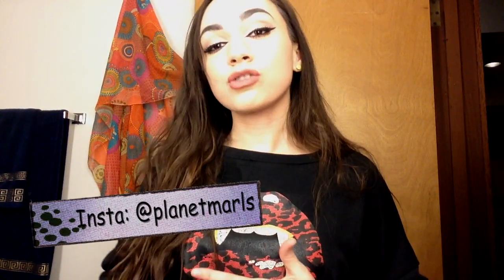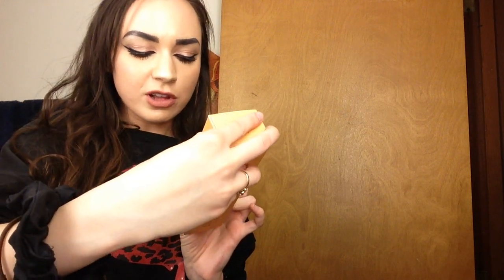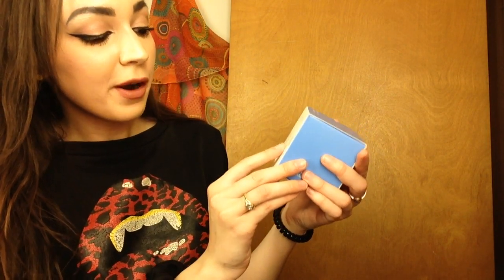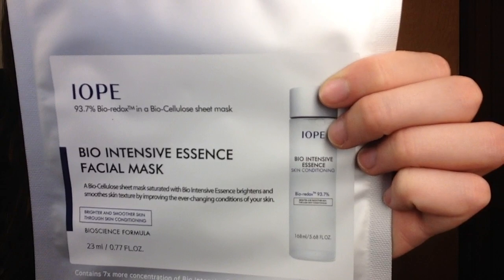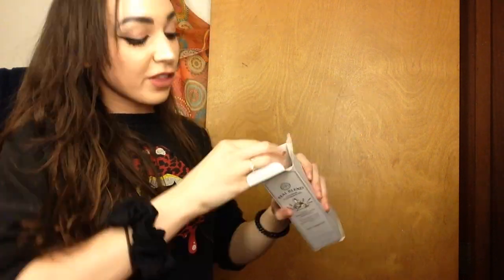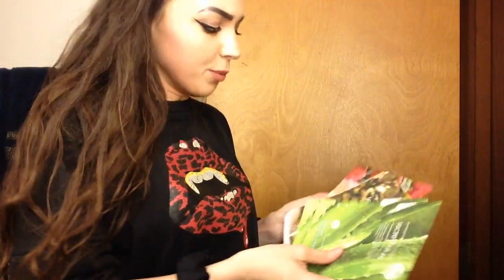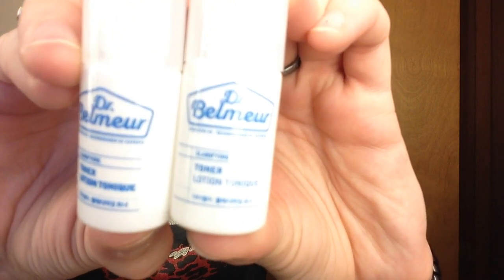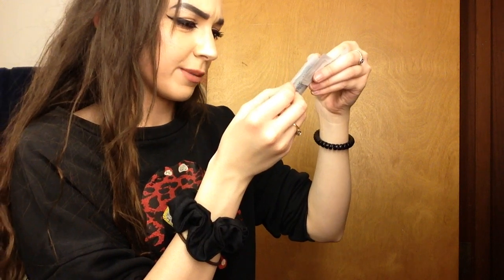K-BEAUTY MEGAHAUL | Aritaum & THEFACESHOP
Come indulge in my guilt trip with me as i show you guys everything I got on my quest for Korean beauty goodies! I went a little crazy at Aitaum and TheFaceShop but i found some incredible products. Let me know what you think of all my new stuff or if you have tried any of it before!
- xoxo Marli

-Or write to me at-
56B, 5th st, Lot 1, #4966
Carmel by the sea, CA
93921